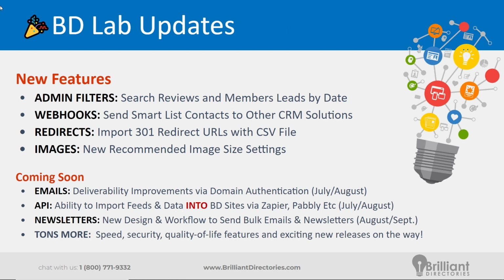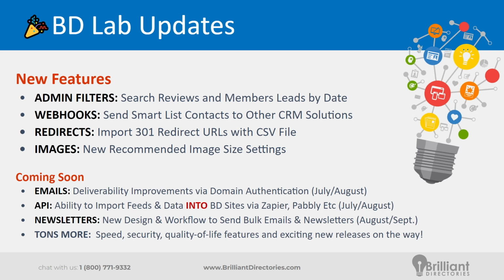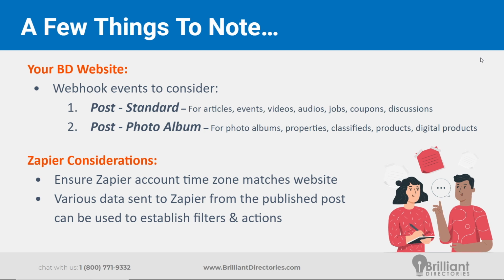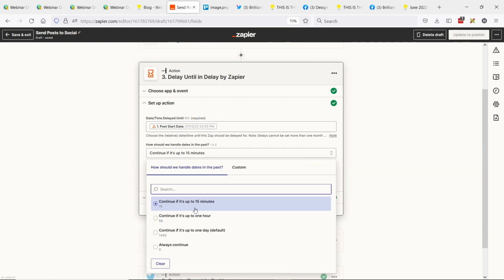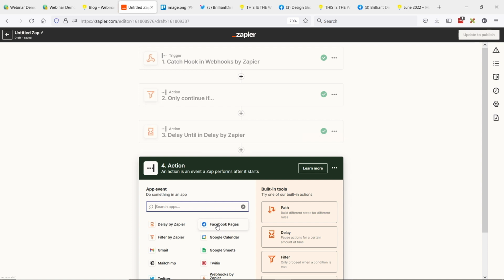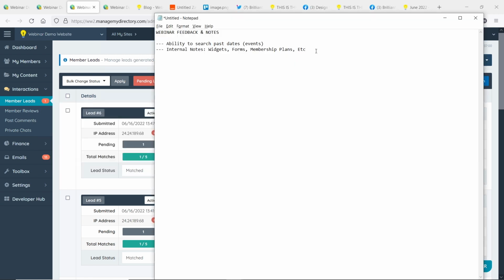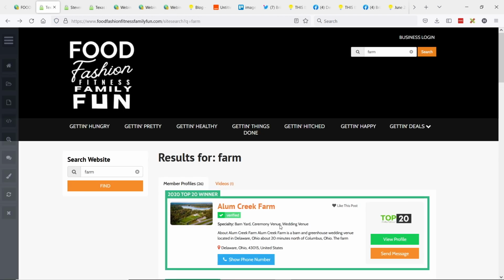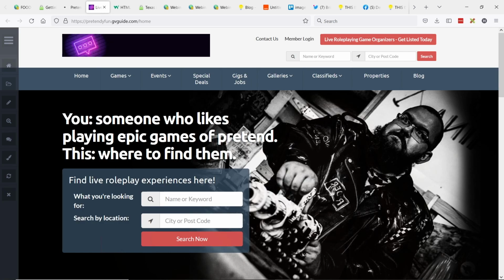Search Reviews and Members’ Leads by Date 📆 Webinar Wednesday 139 - Tutorial for Directory Software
👋 With a brand new update, you can search reviews and members’ leads by date.

This can be a very useful tool in organizing info on your website.
➡️ Did you know that prospects believe recent reviews more than old reviews? This new update will help you find the best reviews to use for your business.
In the video, we show you how to use the new feature, and where to find it. Expect more useful updates such as this in the future.
Speaking of useful updates… we have many more to show you in this webinar. Plus, we’ve got some very “powerful” business advice to give this time!
You won’t want to miss this webinar– watch the video to see everything we covered!

💬 Let us know if you find the search reviews and member’s leads by date update useful in the comments below.

🧭 Video Chapters:
0:00 - Introduction

New Features
2:27 - Admin Filters: Search Reviews and Members’ Leads by Date
4:02 - Webhooks: Send Smart List Contacts to Other CRM Solutions
6:45 - Redirects: Import 301 Redirect URLs with .csv File
9:00 - Images: New Recommended Image Size Settings

Coming Soon
10:48 - Emails: Deliverability Improvements via Domain Authentication (July/August 2022)
11:09 - API: Ability to Import Feeds & Data INTO BD Sites via Zapier, Pabbly, etc. (July/August 2022)
12:27 - Newsletters: New Design & Workflow to Send Bulk Emails & Newsletters (August/September 2022)
12:36 - Tons More: Speed, security, quality-of-life features & exciting new releases on the way!
13:20 - Suggestion to search past or expired events
15:14 - Will websites be able to onboard new members with a Typeform form and have users search members based on the parameters in the Typeform form?
16:47 - Ability to use Jotform to implement conditional questioning?

19:08 - Webhooks: Automatically Share Website Content on Social Media
19:53 - Zapier & Other Webhook Integrations
21:44 - The Benefits of Automated Social Sharing
23:26 - A Few Things to Note…
25:33 - Set Up Automated Social Sharing for Posts
26:59  - Let’s Set Up Automated Social Sharing

Questions & Answers
49:36 - Suggestion to add internal notes when customizing forms, widgets, etc.
52:39 - Will the post auto-share webhook trigger if an admin approves a post?
55:00 - Will more data be passed through and available via webhooks?
56:45 - Use case for Global Website Search add-on
1:06:18 - How to manually curate content on a landing page?
1:09:45 - How to show a member’s sub-accounts on their profile page?
1:10:57 - Suggestion to optimize “Welcome, member” message for members with long names
1:12:29 - How to add an arrow icon on dropdown menu items?